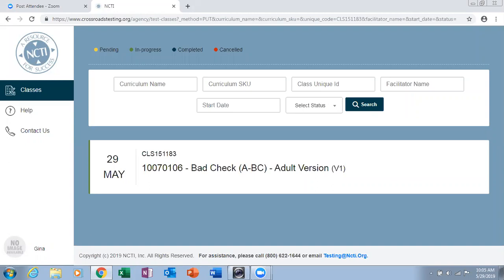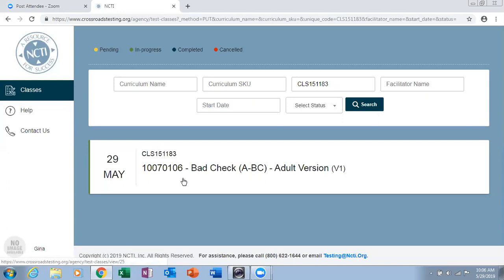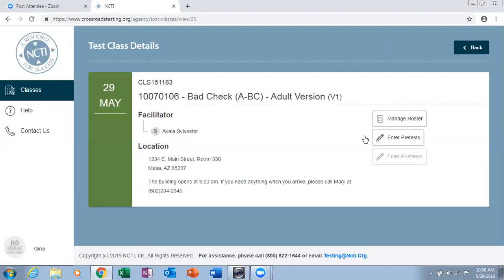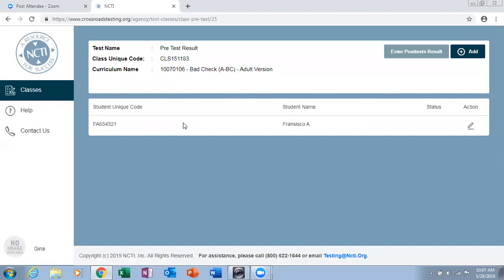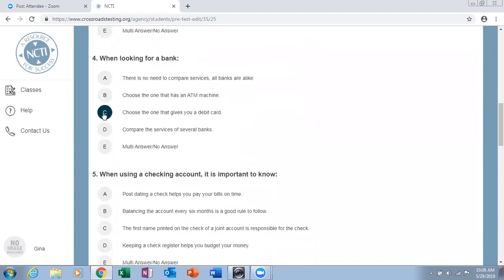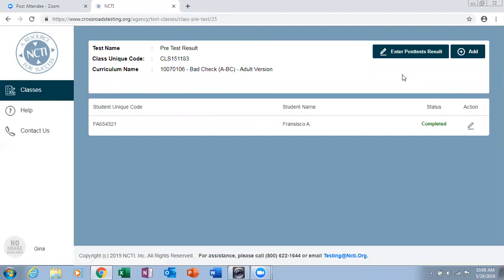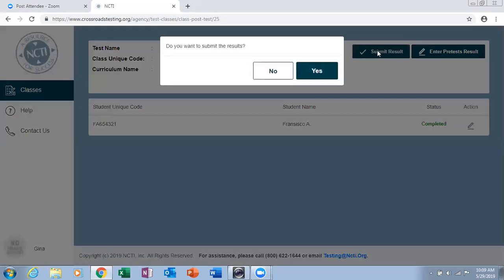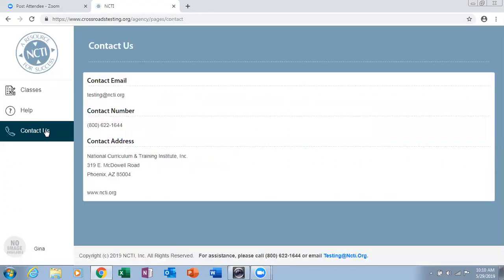Crossroads Pre and Post Testing System - Data Entry User Tutorial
This is a tutorial of the Crossroads Pre and Post-Testing Website for Data Entry Users.